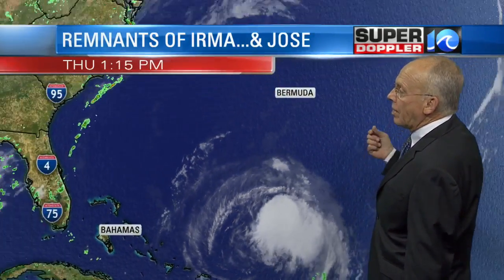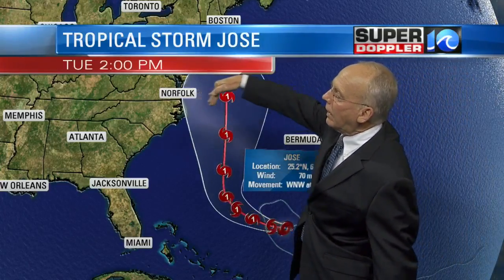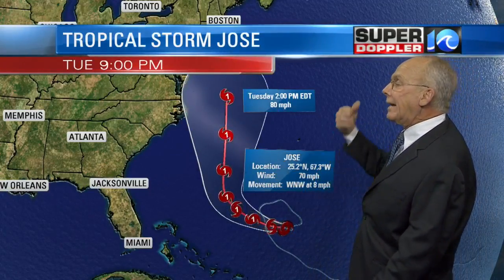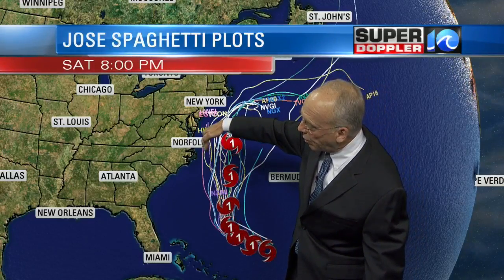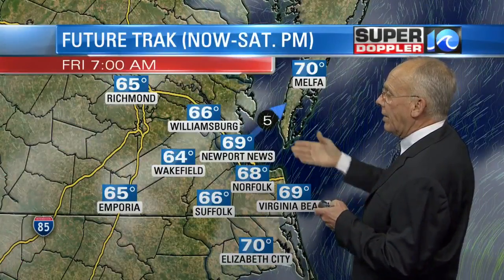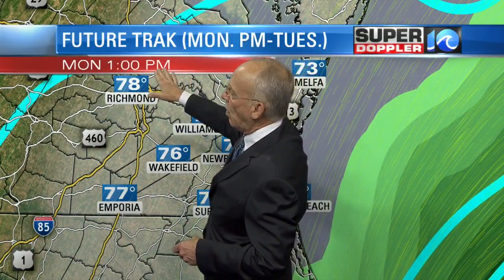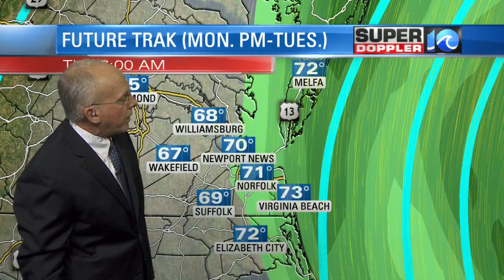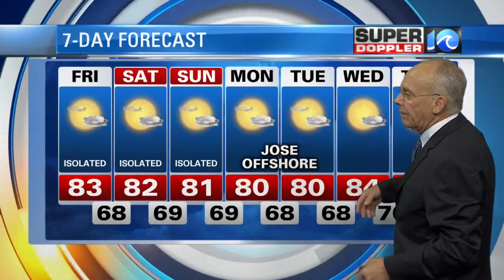Super Doppler 10 Evening Forecast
WAVY Chief Meteorologist Don Slater reporting Sept. 14, 2017